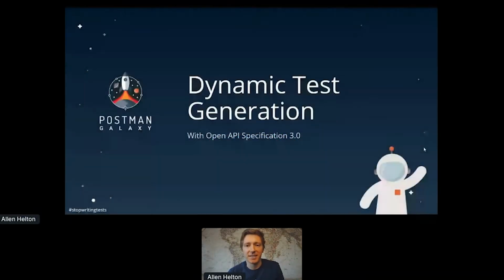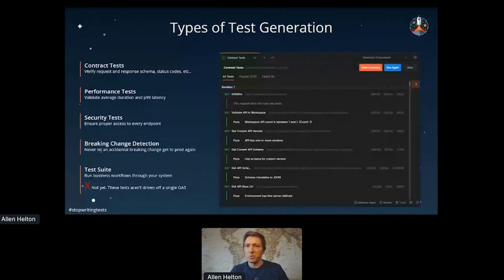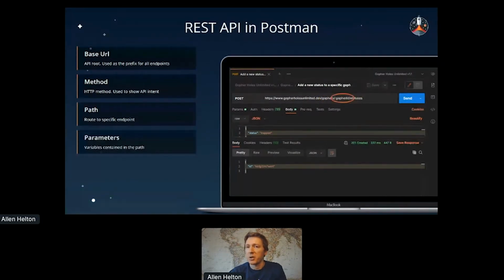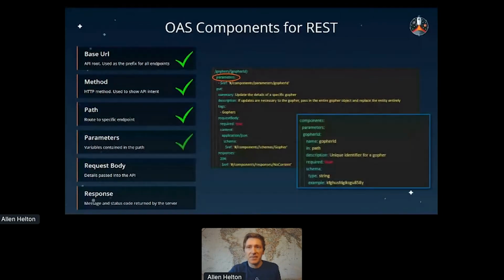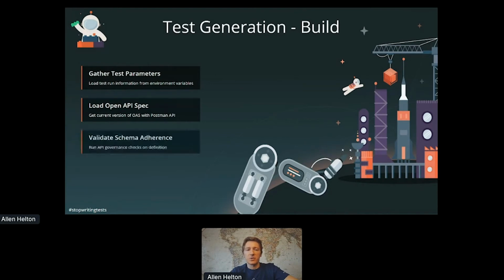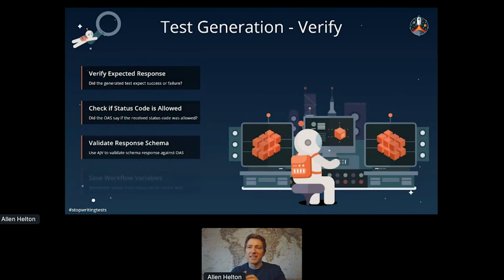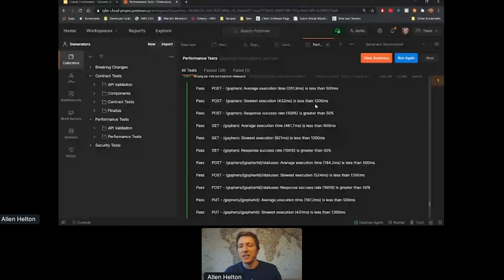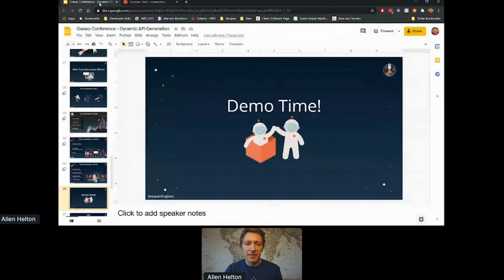Dynamic Test Generation with OpenAPI 3.0, Allen Helton, Tyler Tech | Postman Galaxy 2021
In this presentation, participants will learn how to dynamically generate tests from the OpenAPI Specification in Postman using the Postman API.

With:
- Allen Helton, Software Engineering Manager at Tyler Tech